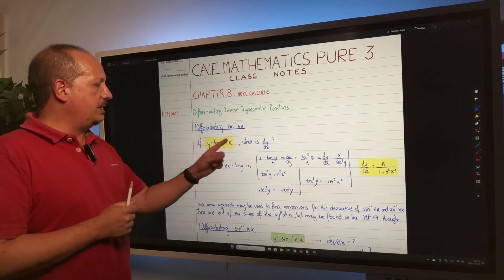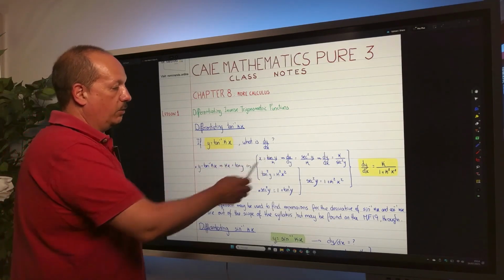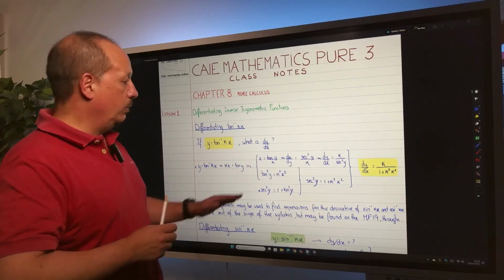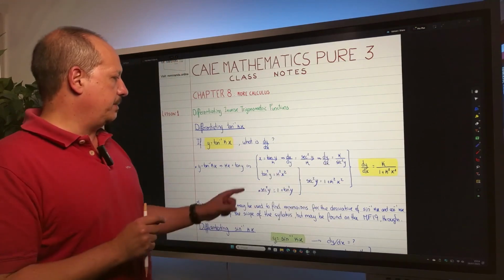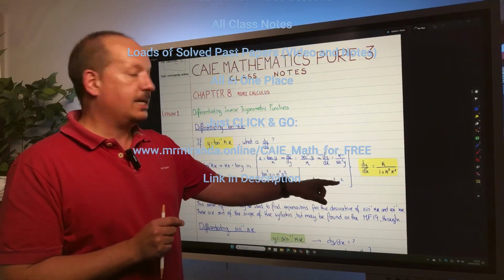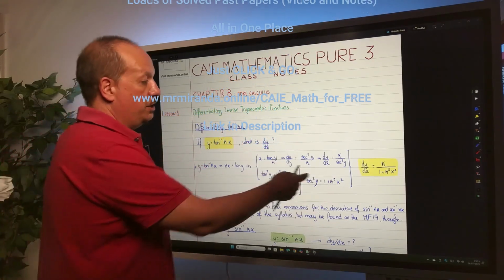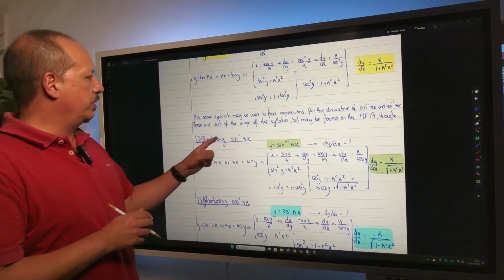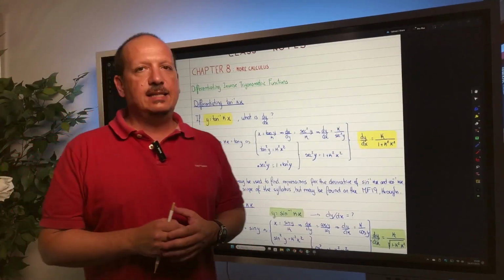CAIE A-Level Mathematics 9709 | Differentiating Inverse Trigonometric Functions Explained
In this lesson, you'll learn CAIE A-Level 9709 Mathematics - Pure Math 2/3 - Differentiating Inverse Trigonometric Function step-by-step.

Here's what you'll learn:
• How to differentiate the inverse tangent function